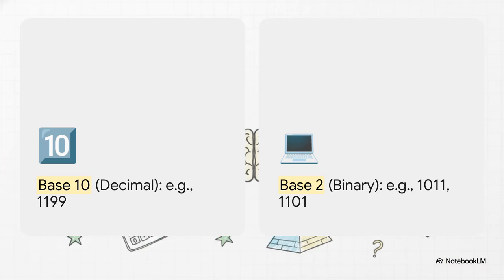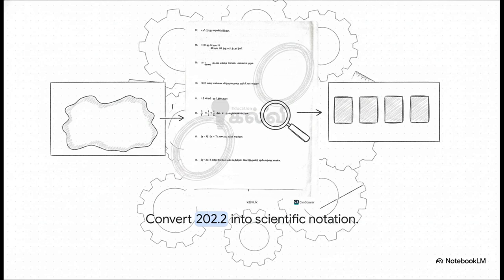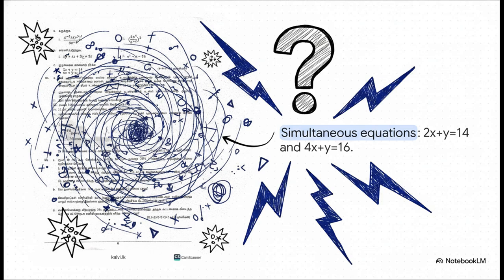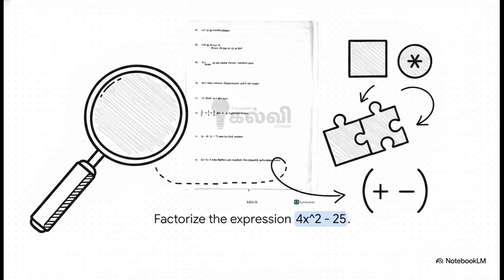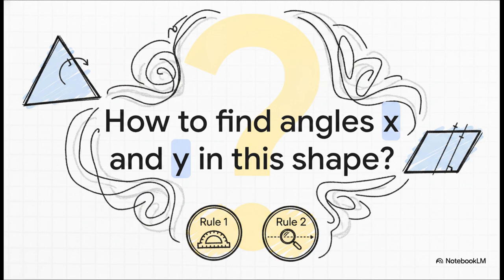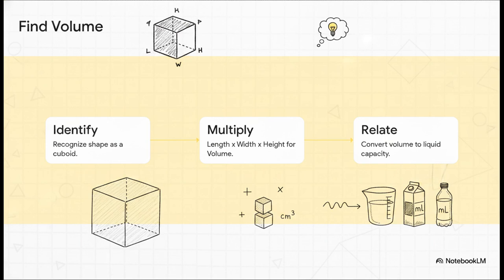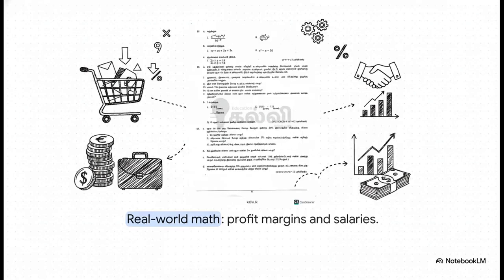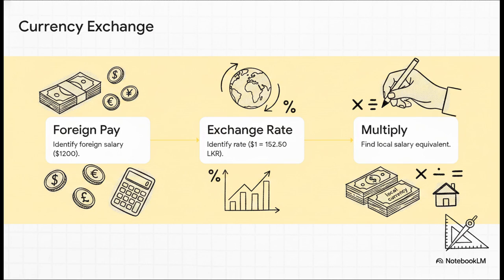Grade 8 code bracker in English